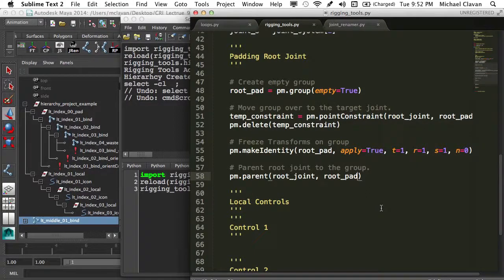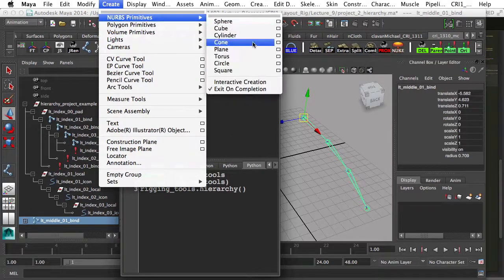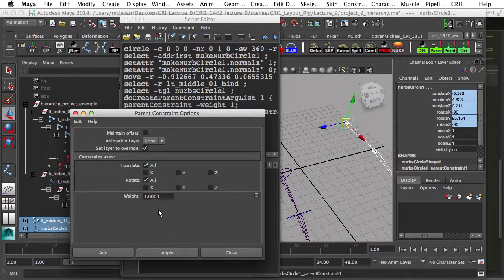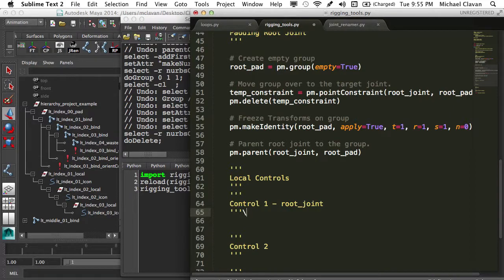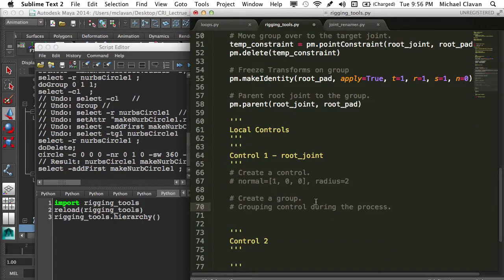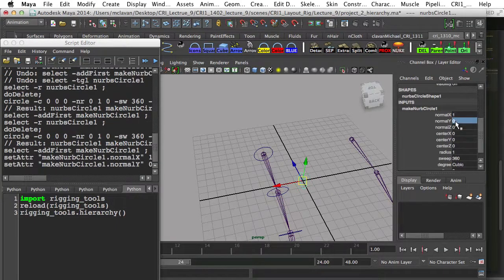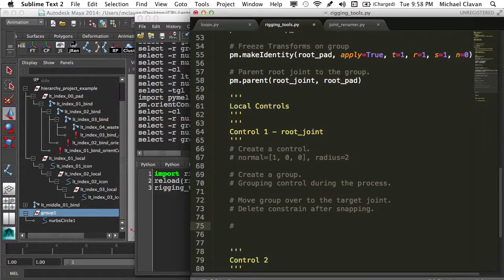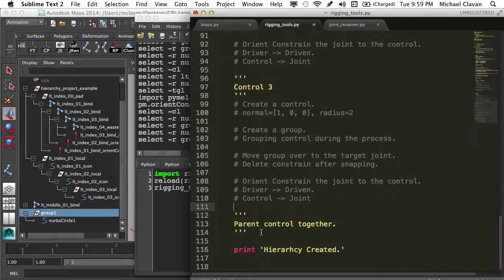Hierarchy part 4 Pseudo Controls